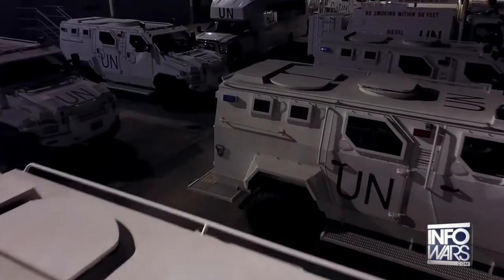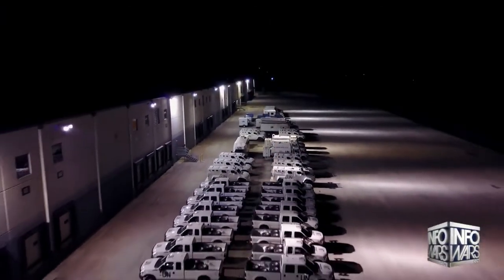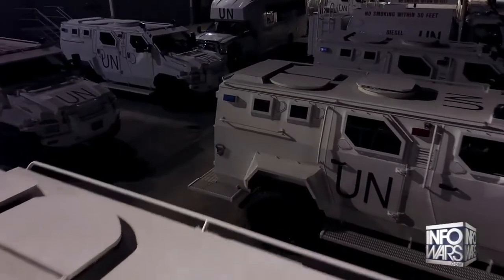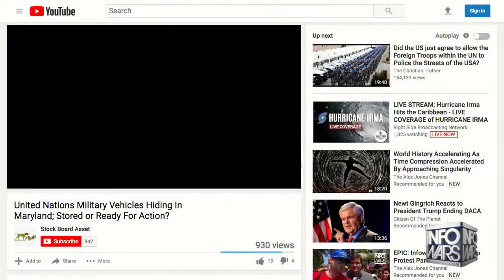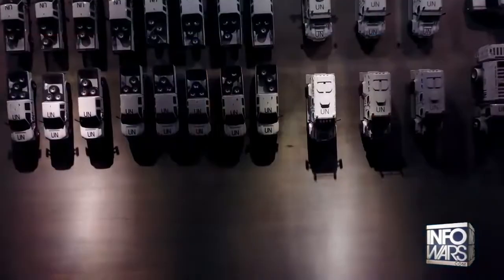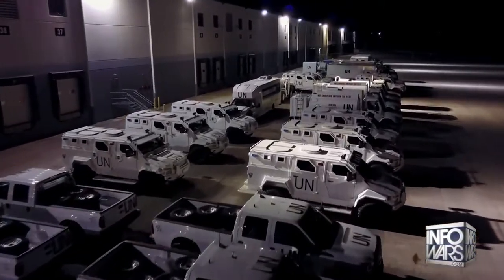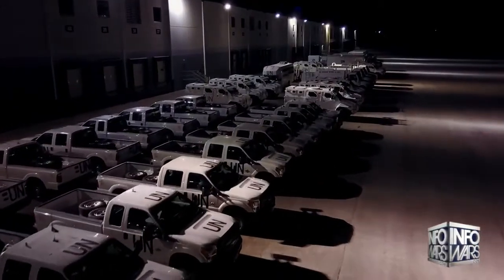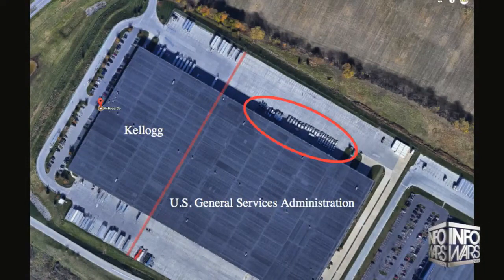Shock Footage UN Fleet Discovered In Maryland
News, Info